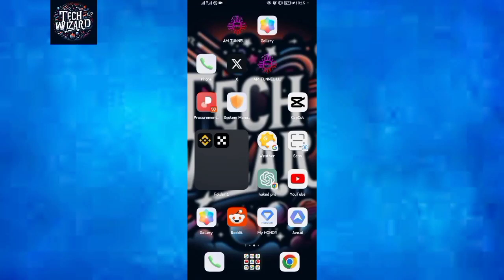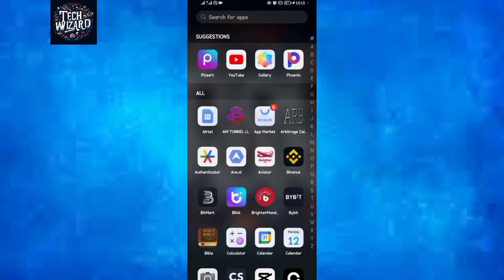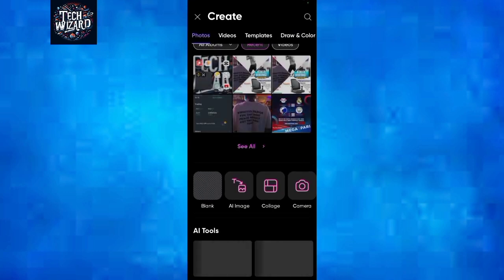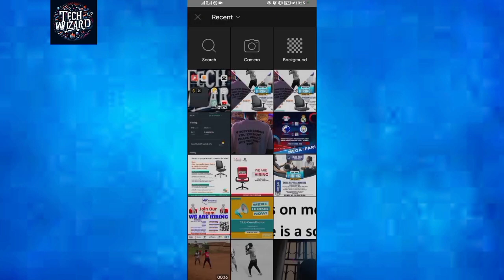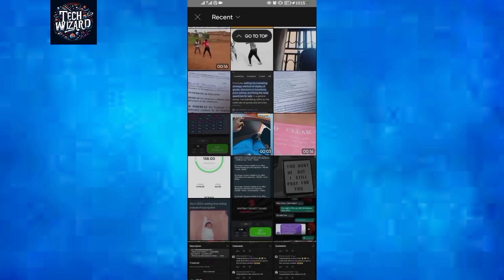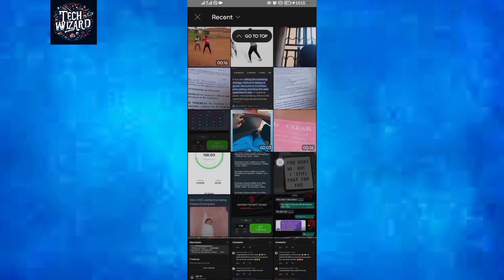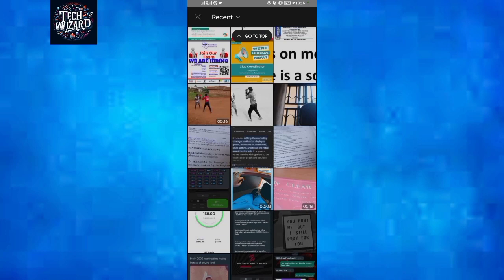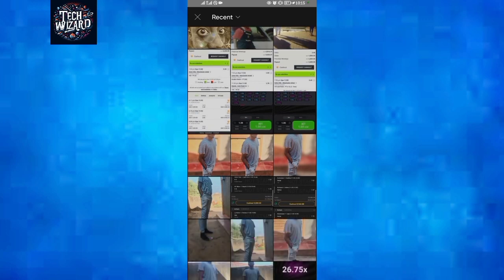How To Use The Curve Tool In Pics Art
I Will Show You How To Use The Curve Tool In Pics Art